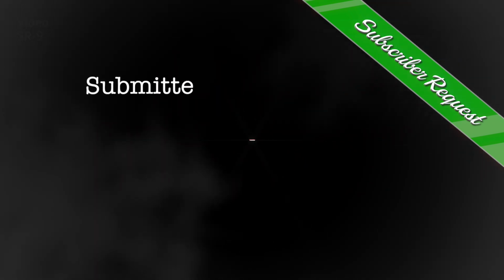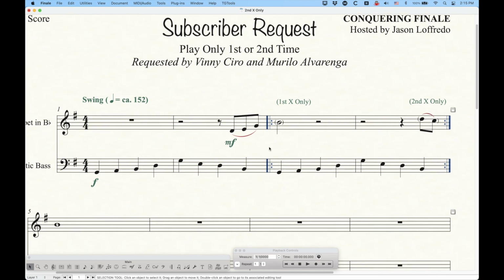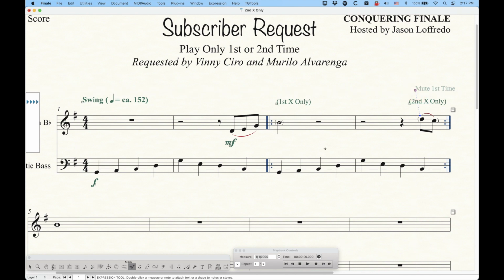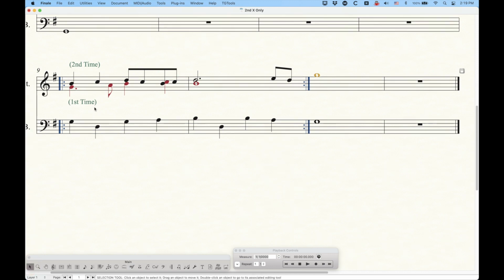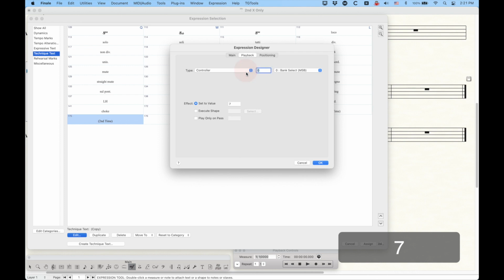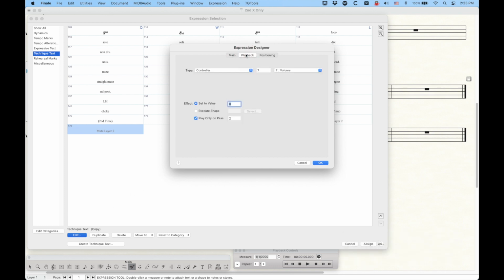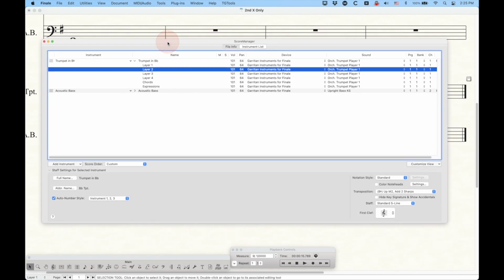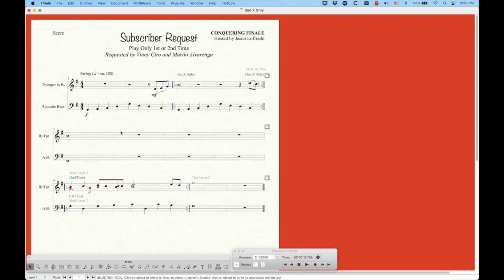SR-9 Play Only 1st or 2nd Time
Click this link to see how YOU can submit the next Subscriber Request video!

This topic has been requested by both Vinny Ciro and Murilo Alvarenga, and possibly other people that I’ve forgotten. It’s a common question that I get asked formally and informally all the time and a question that gets asked on the forums quite often. So, without any further delay(!), this video will show you my method for getting Finale to playback notes only the 1st or 2nd time in repeats. There are two scenarios covered here, the first is when an instrument just needs to play a note in the first bar of a repeat the 1st time only and/or plays a pick-up phrase at the end of the repeat the 2nd time only. The second scenario (5:11) is what to do when you have alternate lines in the same measures of a repeated passage. Using Layers 1 and 2, and some other sorcery, it’s possible to get the right lines to play during the correct passes of the repeat.
Finale V27.0